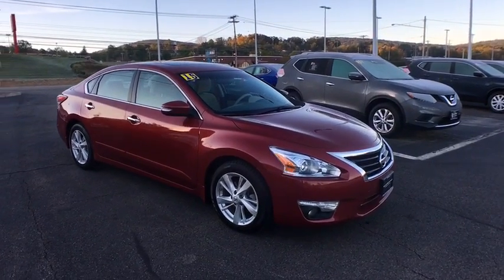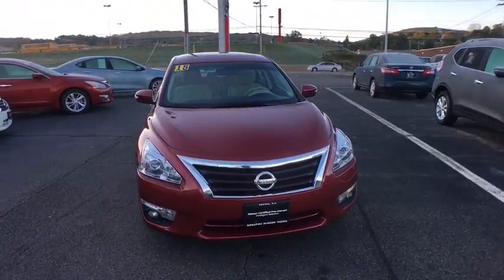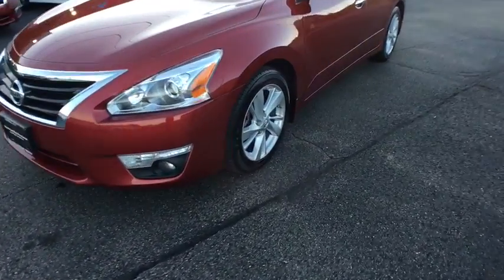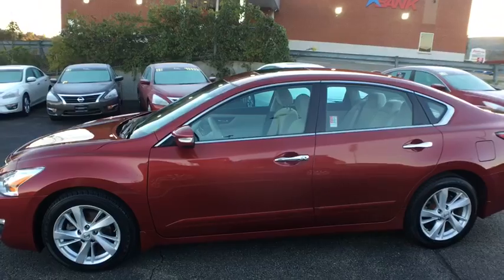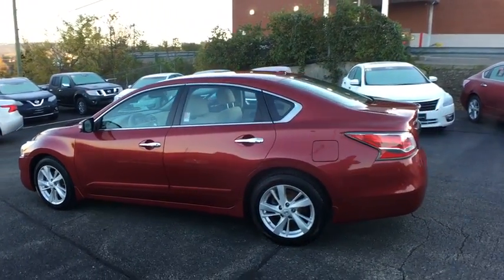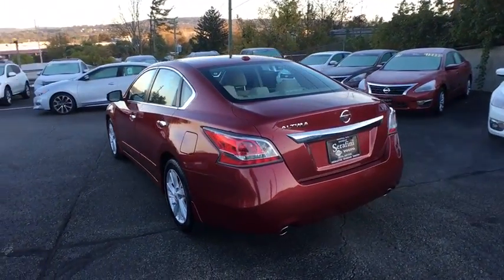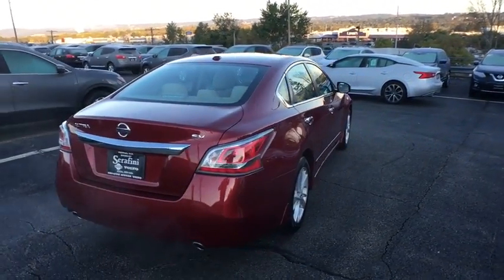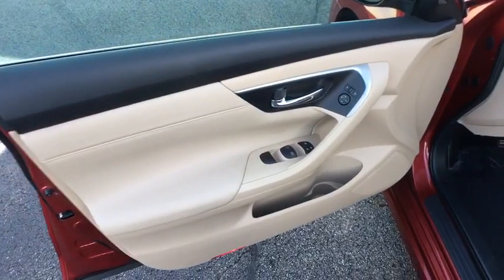2015 Nissan Altima Vestal, Binghamton, Sayre, Ithaca, Horseheads, NY 12886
Cayenne Red Used 2015 Nissan Altima available in Vestal, new York at Serafini Nissan Volvo. Servicing the Binghamton, Sayre, Ithaca, Horseheads, NY area.
2015 Nissan Altima 2.5 SV - Stock#: 12886 - VIN#: 1N4AL3AP5FC567035

Nissan certified. One owner. Non-smoker. Purchased here. Serviced here. Local trade. Bluetooth. Sunroof. Navigation. Blond cloth interior. Cayenne red exterior.
Auto-Dimming Rear View Mirror,Blind Spot Warning,Body Color Body Side Moldings,Compass,Convenience Package,Floor Mats Plus Trunk Mat,Front Passenger Window w/1-Touch Auto-Up/Down,HomeLink Universal Transceiver,Lane Departure Warning,Manual Folding Outside Mirrors,Nissan Navigation System,Power Sliding Moonroof w/Tilt,Side Cargo Net,Splash Guards,Technology Package